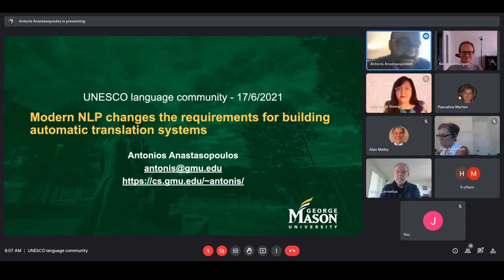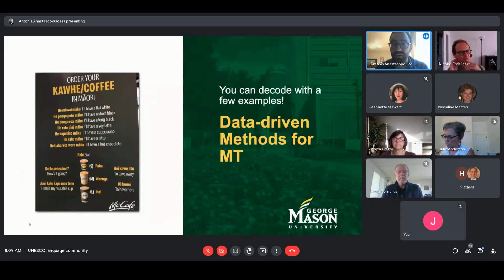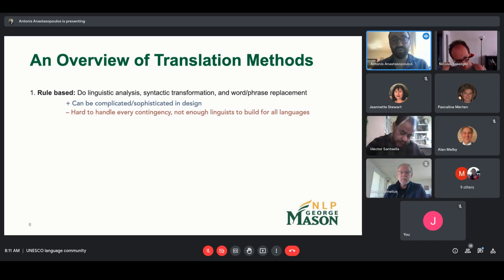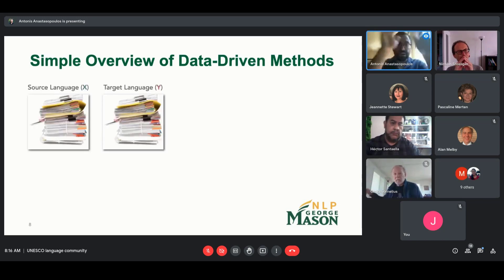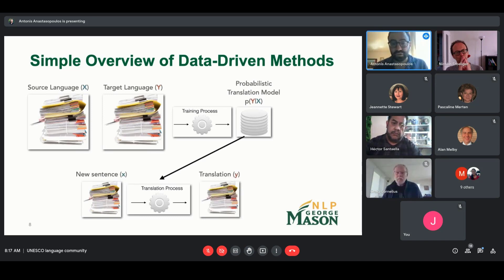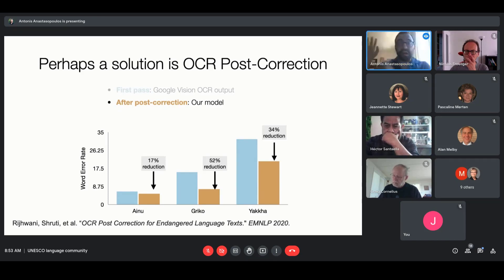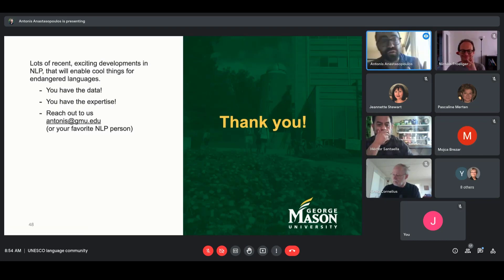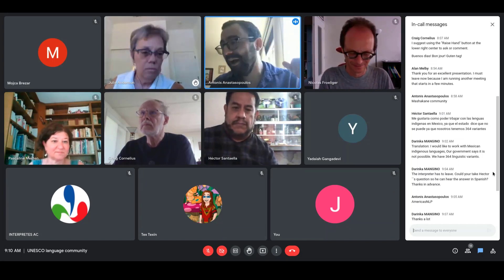"Modern NLP changes the requirements for building automatic Translation Systems"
A presentation by Antonis Anastasopoulos, Professor at George Mason University.